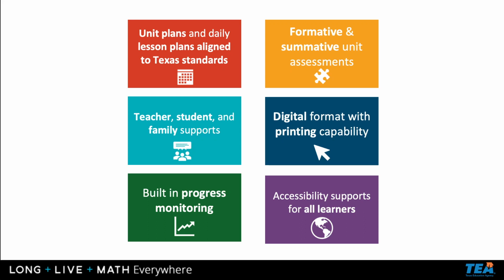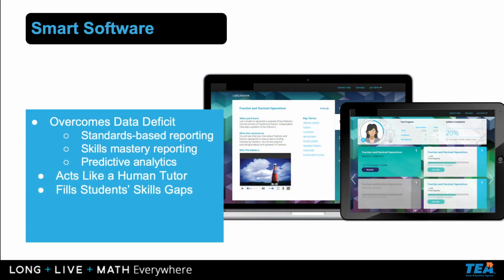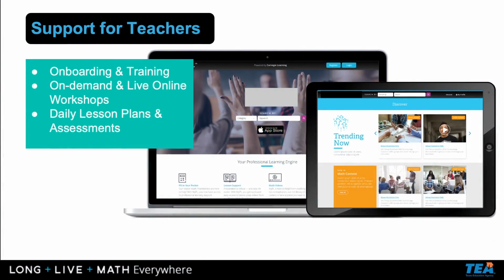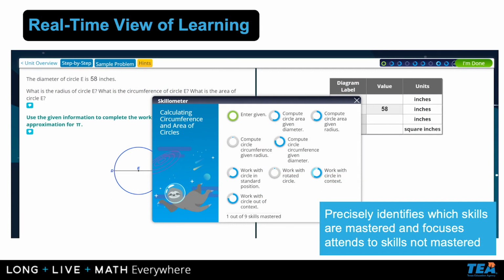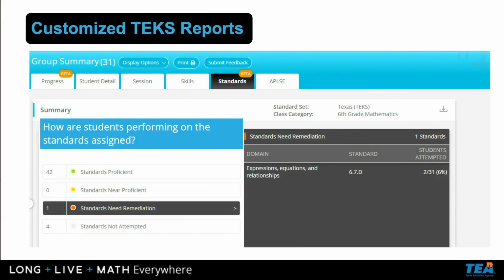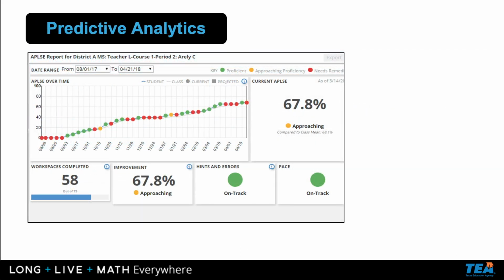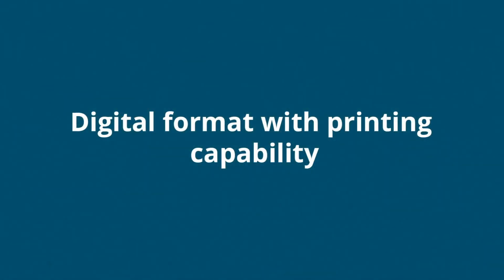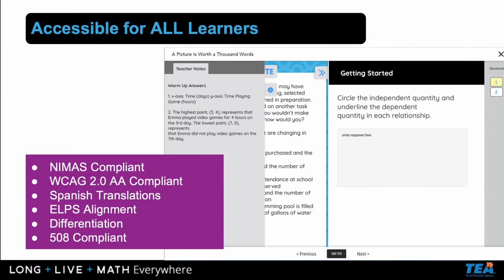Texas Home Learning 3 0